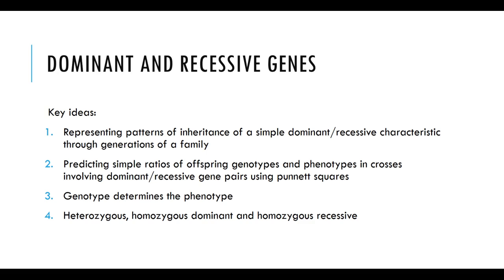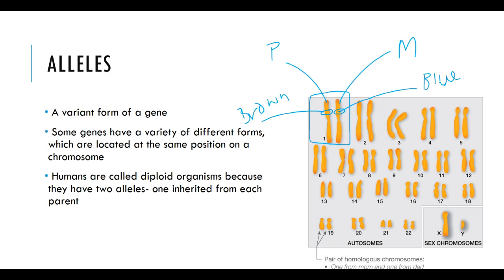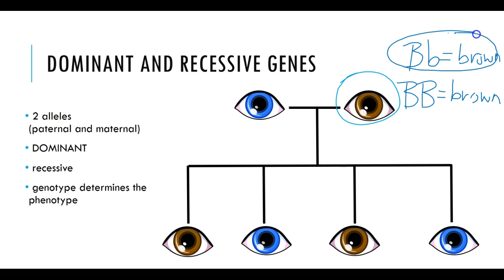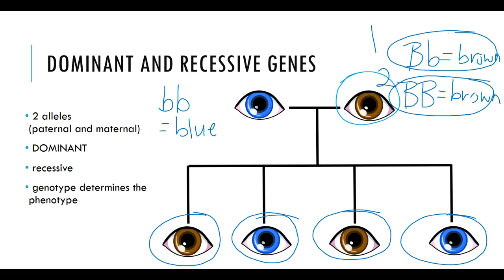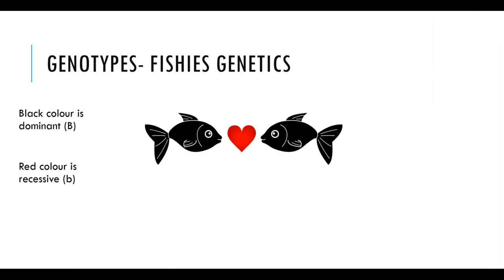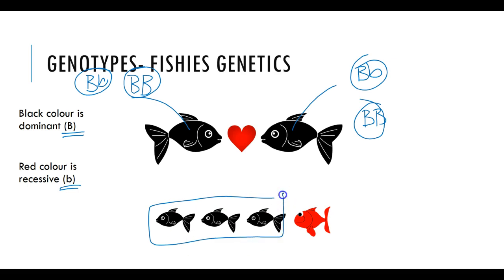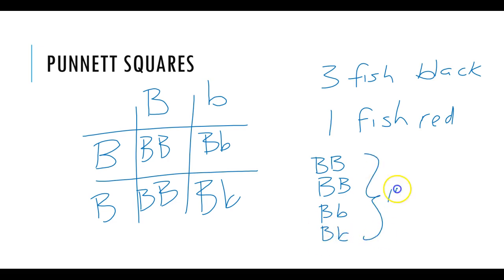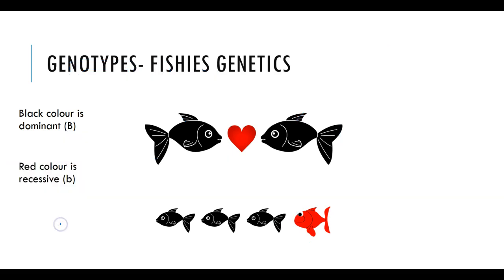Dominant and Recessive Genes- Using Punnett Squares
ACARA Year 10 Biological Sciences- recessive and dominant characteristics.